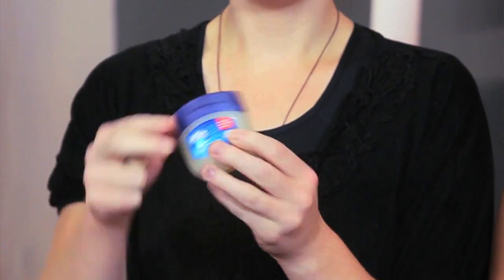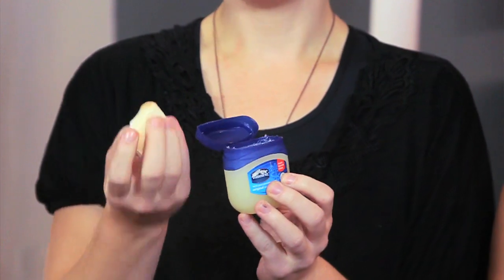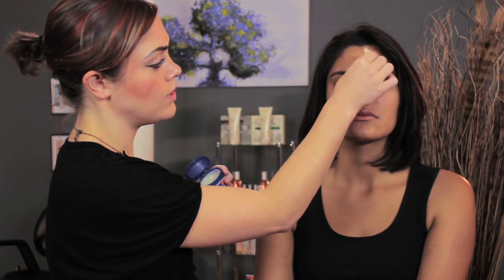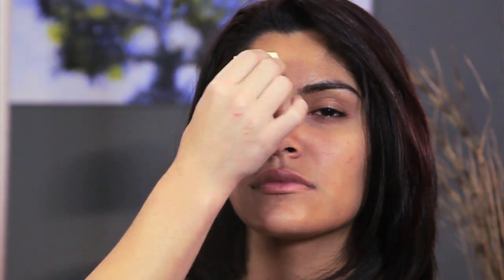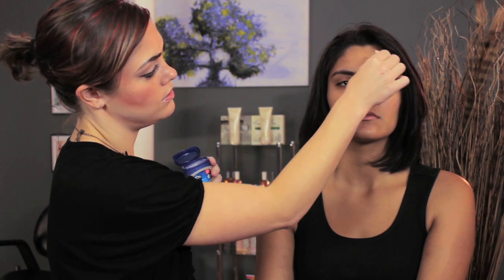How to Use Vaseline as a Moisturizer for an Extremely Dry Face : Makeup Trends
You can use Vaseline as a moisturizer for an extremely dry face by applying the Vaseline in a very particular way. Use Vaseline as a moisturizer for a very dry face with help from a certified professional makeup in this free video clip.

Series Description: You should always take care to keep up with the latest makeup trends to help make sure that you remain on the cutting edge of fashion where you belong. Get tips on all the latest makeup trends with help from a certified professional makeup in this free video series.